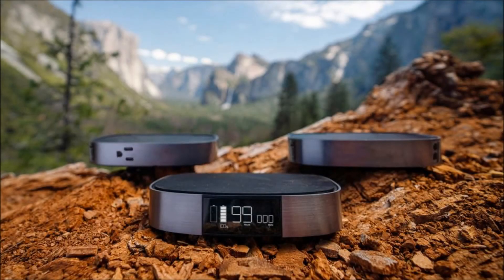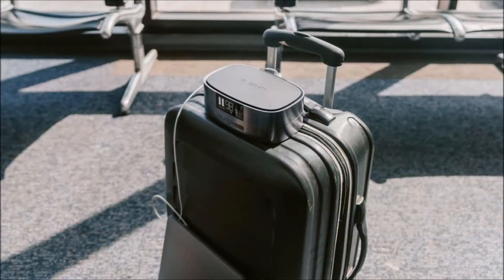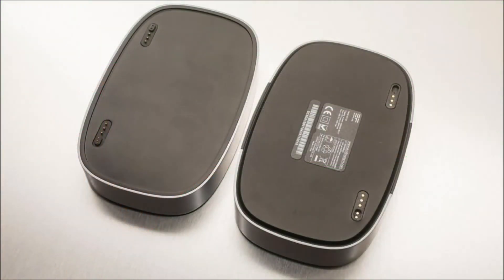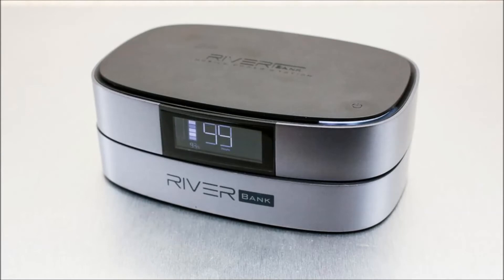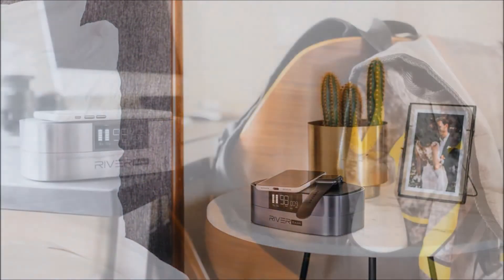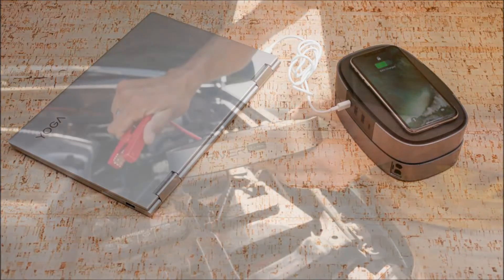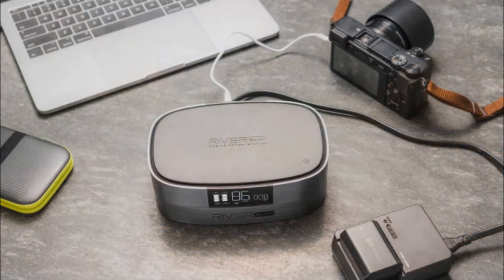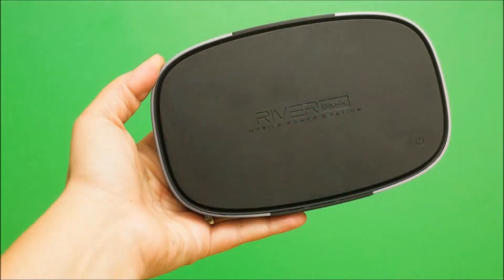EcoFlow Unveils RIVER Bank: First-of-its-Kind, Airplane-Friendly, Modular Portable Power Station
The River Bank Is Portable Power For All Your Devices and It Can Even Go On a Plane

EcoFlow's River Bank lets you load up on mobile power and still get past airport security.

Able to charge up to six devices simultaneously, this power bank's modular design allows for a large capacity battery that's airplane safe.

Last year, portable power startup EcoFlow launched its first product, the EcoFlow River.

It's a mobile power station with a huge capacity of 412Wh or 116,000mAh with a total output of 500 watts, able to charge up to 11 devices simultaneously.

What's more, it can hold a full charge for up to a year, making it an ideal backup battery for emergencies.

However, although it is portable, it's still big and packs too much power to bring on a plane since FAA regulations (PDF) limit you to lithium ion (rechargeable) batteries with a rating of no more than 100 watt hours (Wh) per battery without airline approval.

So for its second product, EcoFlow took the River and sliced it up to give you the power of a big battery in a smaller package or, more correctly, packages.

Instead of one big battery, the upcoming River Bank, is made of a main 94Wh, 25600mAh battery module that will join with other modules to create one power source to do everything from charge your phone and laptop to jump-start your car.

The main module features two bidirectional USB-C ports and two USB-A ports with Quick Charge 3.0 and on top is a Qi-standard wireless charging pad.

The preproduction unit I tested out worked with both an iPhone X and a Galaxy S7 and the pad is large enough to charge an Apple Watch and a phone at the same time.

The bidirectional ports let you simultaneously charge devices and the module.

You can also use both USB-C ports to charge the module's battery at the same time to fully charge it in about an hour. And it can hold a full charge for six months.

A real-time LED display on front lets you monitor output and remaining power. Plus, you can use the module as a USB hub.

To boost your charging capabilities, the main module can be stacked on a 44Wh car module or a 94Wh AC module.

The car module has a single USB-C port as well as connectors for attaching a set of jumper cables.

When fully charged, this module can jump-start a car up to 10 times.

The AC module has a single USB-C port too, but is joined by a 100-watt AC socket.

Two sets of pogo pins on the modules connect when stacked to allow power to flow from one to the other.

The modules are held together with strong magnets so you don't have to worry about them separating in use.

It's a clever, elegant design that can go with you anywhere, regardless of how you travel.

That said, the main module is not lightweight, coming in at about 2 pounds (0.9 kg). Also, it's not cheap:

You can preorder the River Bank for $199 through Indiegogo (that's about £150 or AU$265).

The car module costs an additional $99 (roughly £150; AU$265) or $149 (around £150; AU$265) for the AC module.

Still, if you travel like I do with a phone, laptop, tablet and usually a GoPro, a digital SLR and occasionally a drone, it sure would be nice to stay charged up and ready for whatever and not have to hunt for an outlet.

EcoFlow expects the River Bank to start shipping this summer or fall to Australia, Canada, Europe, Hong Kong, Japan, Taiwan and the United States.